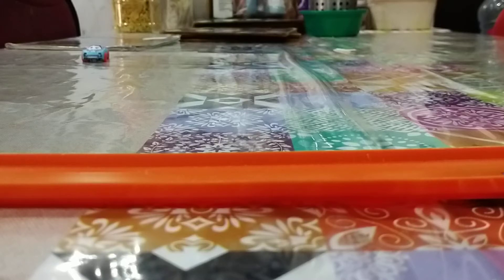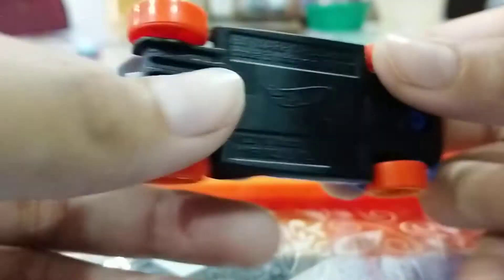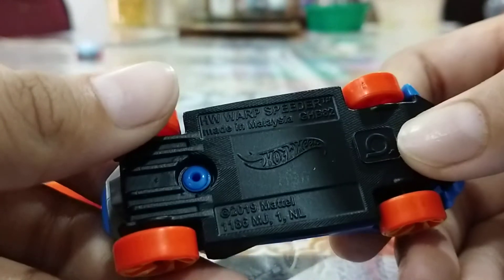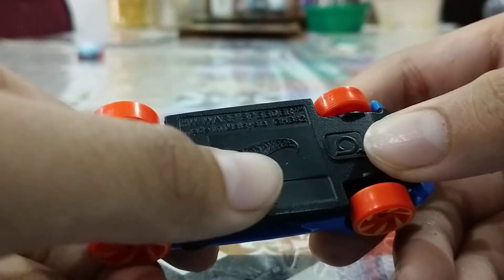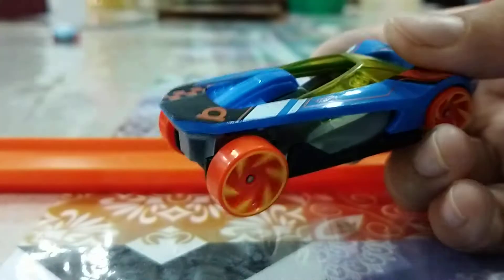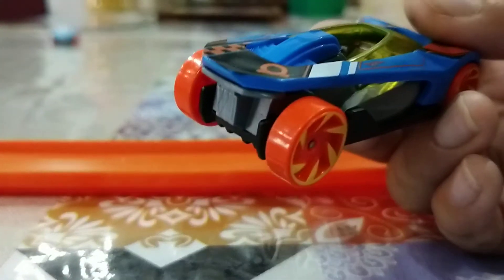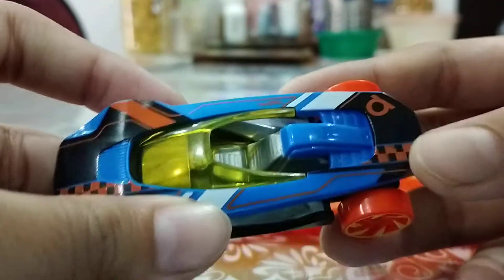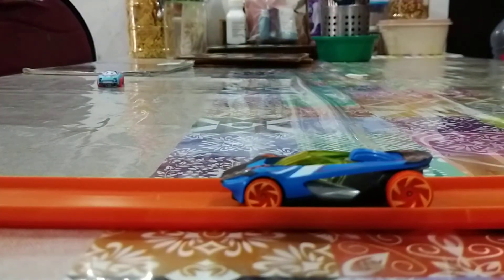Hot Wheels HW Warp Speeder review (new for 2020!)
very cool car